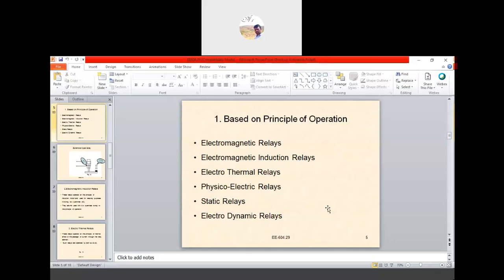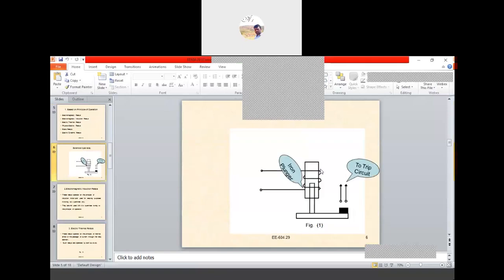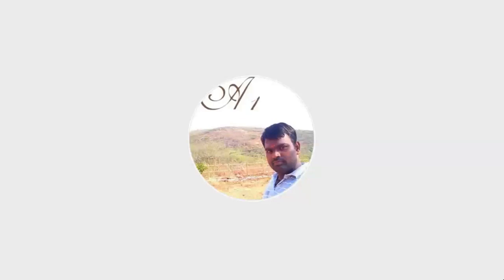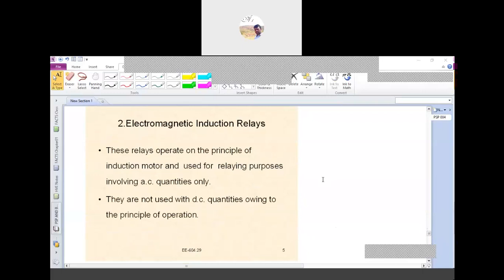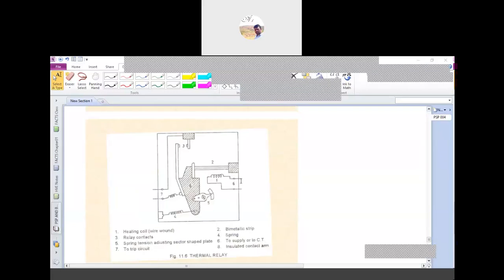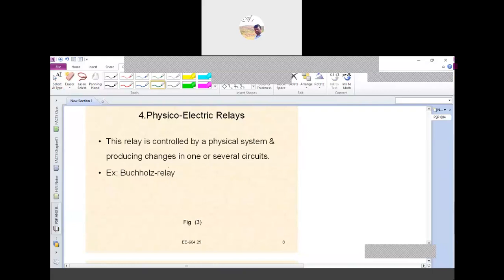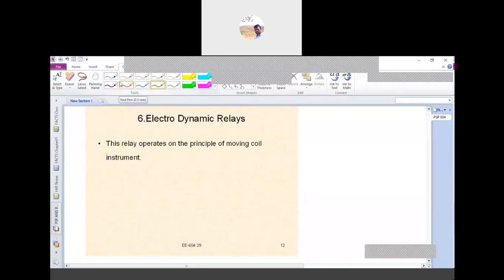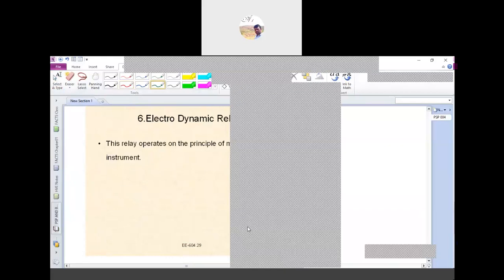How the PROTECTIVE RELAYS Work? | Power System Protection | PSP 004 -2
⚡ POWER SYSTEM PROTECTION | COMPLETE LECTURE ⚡
Time Stamps:

00:02:00 - Electromagnetic Induction Type Loops
00:04:15 - Electro-Thermal Loops and Heat Effects
00:06:45 - Electro-Dynamic Systems & Transformers
00:09:10 - System Control and Current Management
00:10:30 - Protective Schemes and Applications

📚 Welcome to the Power System Protection lecture series! 🎓

In this lecture series, we will learn the important concepts of power system protection in a simple and easy-to-understand way. 🔌⚡

🎯 In This Lecture series , We Cover:
🔹 Introduction to Power System Protection
🔹 Power System Faults ⚠️
🔹 Protective Relays 🛡️
🔹 Overcurrent Relay
🔹 Earth Fault Protection 🌍
🔹 Distance Protection 📏
🔹 Differential Protection
🔹 Transformer Protection 🔋
🔹 Generator Protection ⚙️
🔹 Transmission Line Protection ⚡
🔹 Circuit Breakers
🔹 Current Transformer (CT) & Potential Transformer (PT)
🔹 Relay Characteristics 📊
🔹 Relay Coordination
🔹 Numerical Relays 💻
🔹 Fault Analysis & Protection Schemes

👨‍🎓 B.E. / B.Tech Electrical Engineering Students
👩‍🎓 Diploma Students
📚 GATE Aspirants

⚡ Learn • Understand • Practise • Succeed! 🎓🚀

You can Join also free Courses